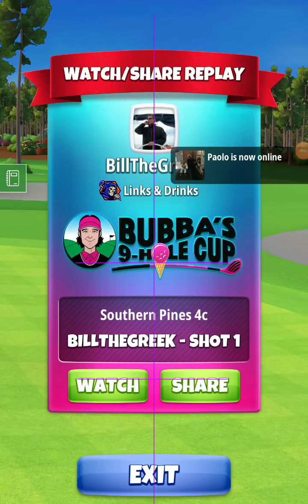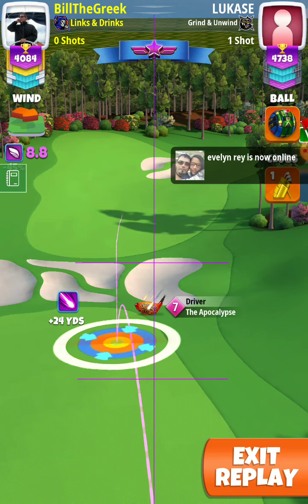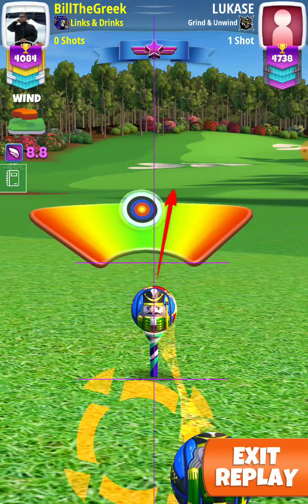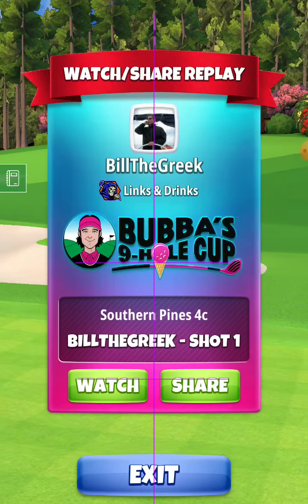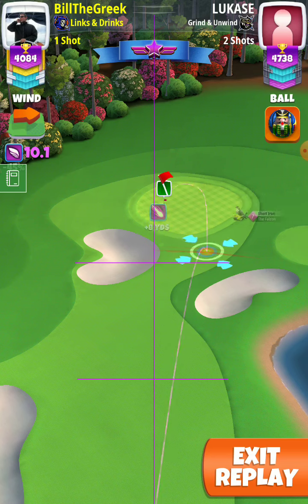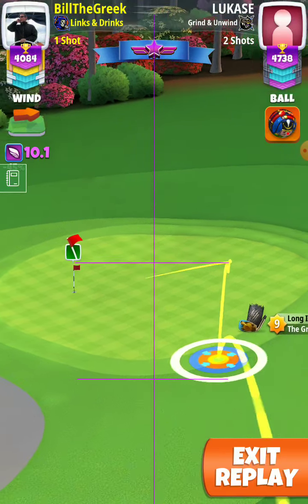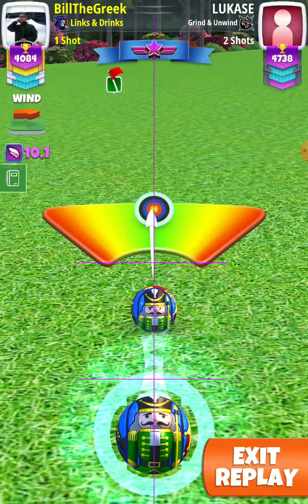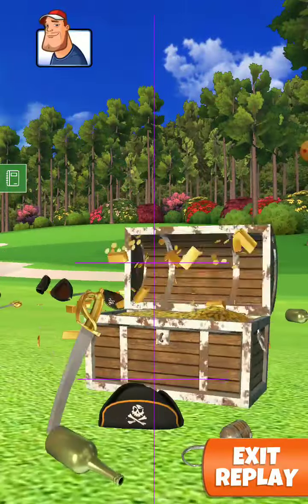Hole 7 master eagle final💪 Bill the Greek 💪 bubba's 9 hole cup golf clash